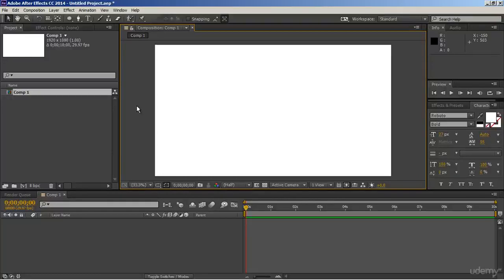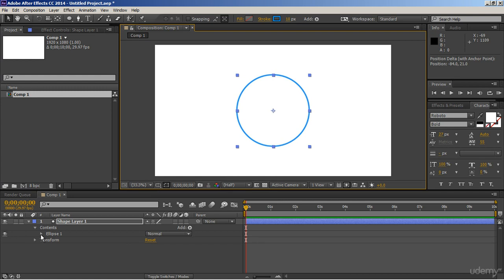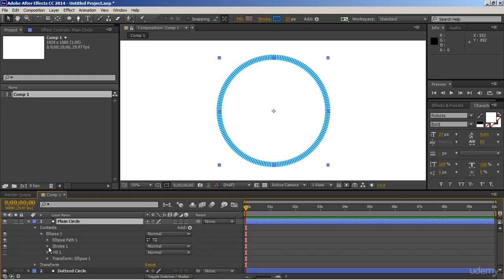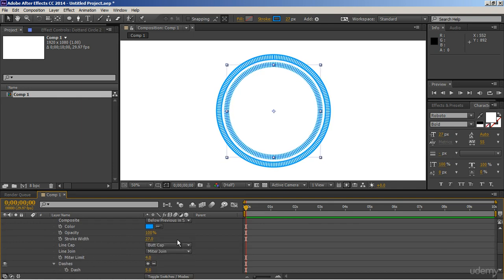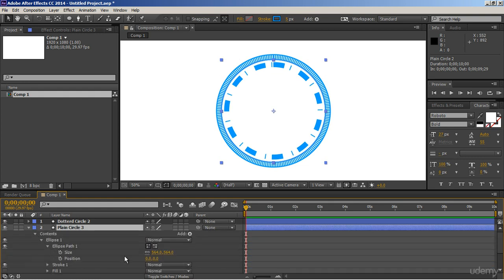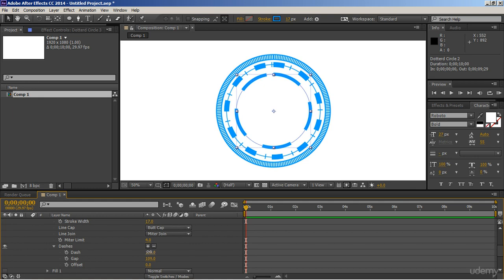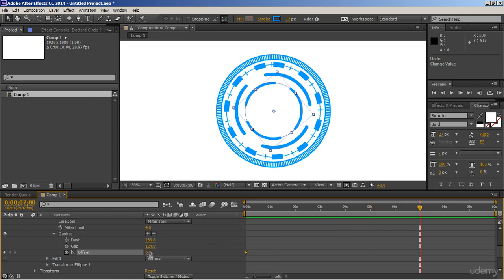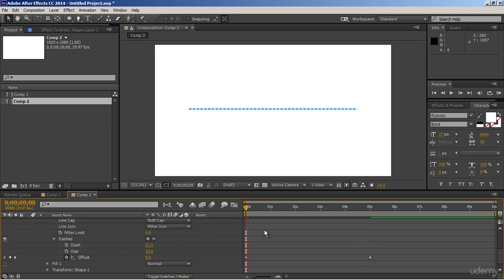After Effects Create Motion Graphics & Advertising Videos Udemy 44